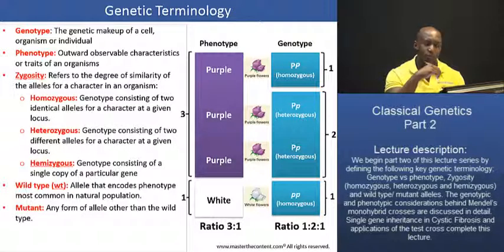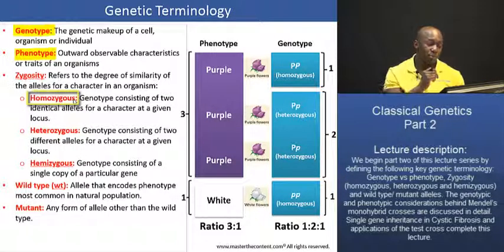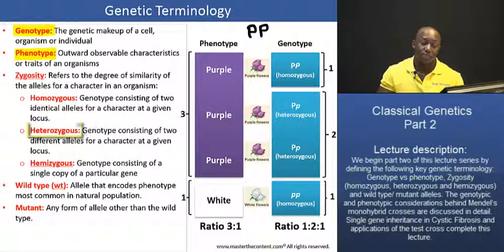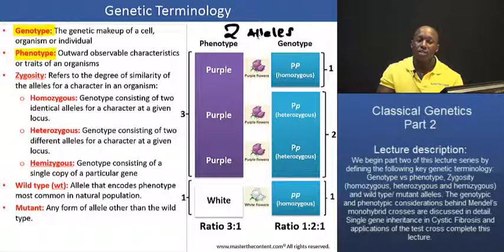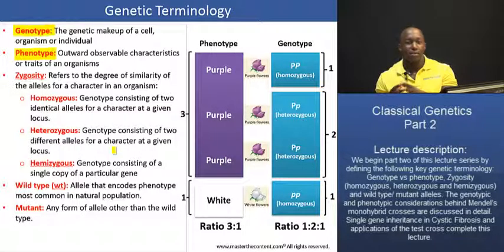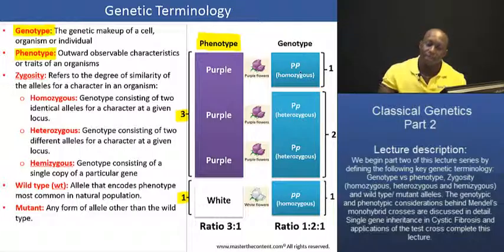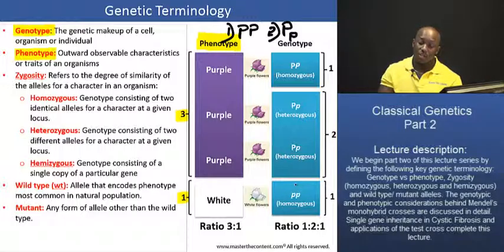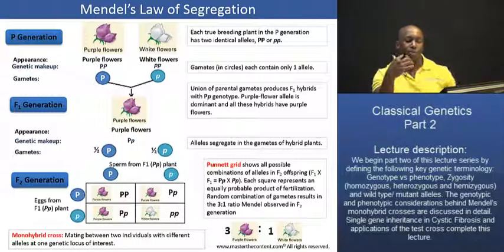MCAT®: Mendelian Genetics – Part 2: Important Genetic Terminology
► MCAT| Biological and Biochemical Foundations of Biological Systems |Content Category 2C: Transmission of genetic information from the gene to the protein| Classical Genetics – Part 2

► Lecture Description:
- Topics include: 1.) The concept of gene variants (alleles), 2.) Mendel’s Law of Segregation, 3.) Monohybrid Crosses, 4.) Dominance vs. Recessiveness, 5.) Mendel’s Law of Independent Assortment, 6.) Dihybrid Crosses, 7.) Zygosity (homozygous, heterozygous, hemizygous), 8.) Probability and Inheritance, 9.) Degrees of dominance (complete, incomplete and codominance), 9.) Multiple Allelism, 10.) Pleiotropy, 11.) Epistasis, 12.) Penetrance, 13.) Expressivity